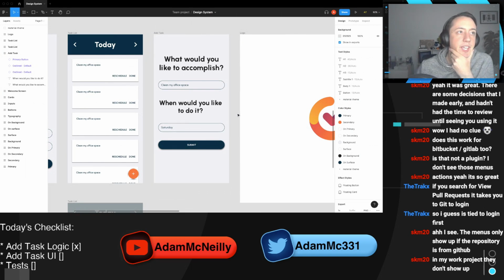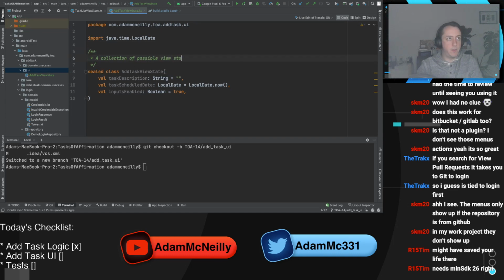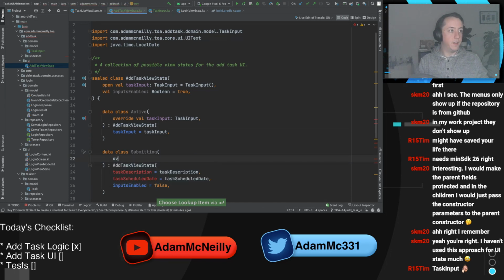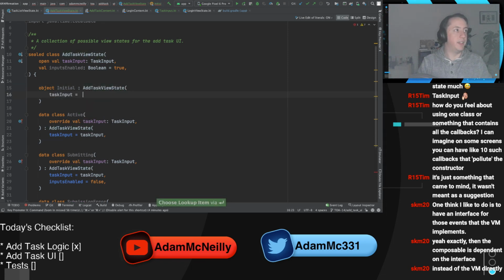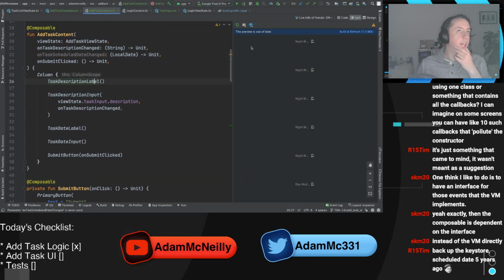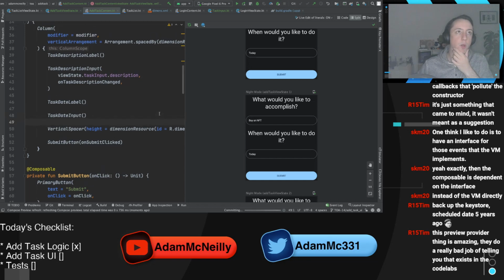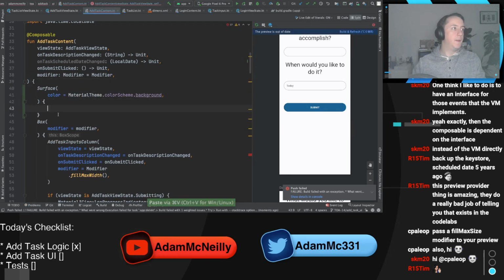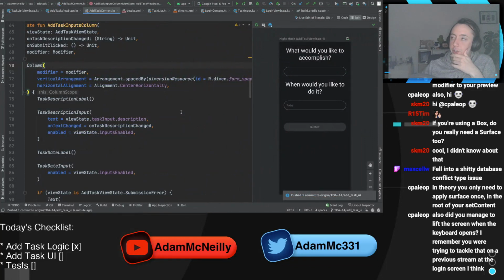TOA 19: Add Task UI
In this portion of the live stream, we implemented the UI code for the add task screen!